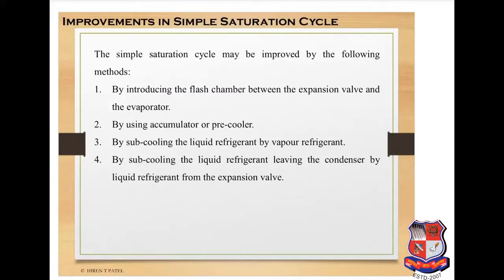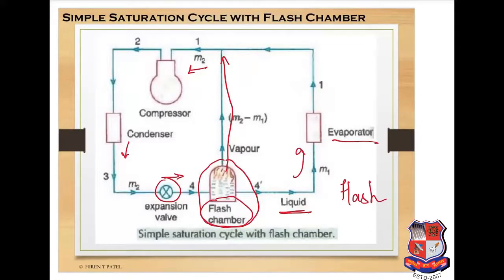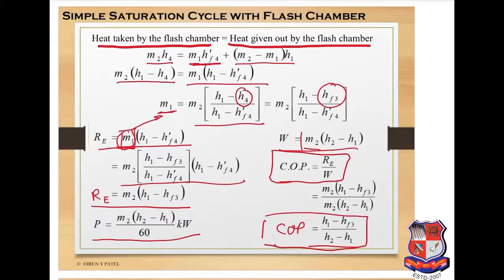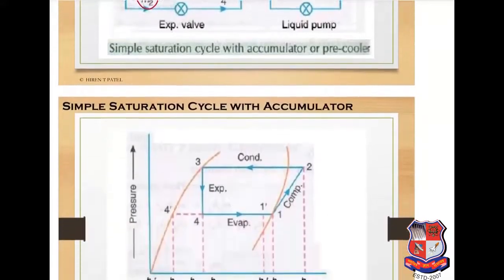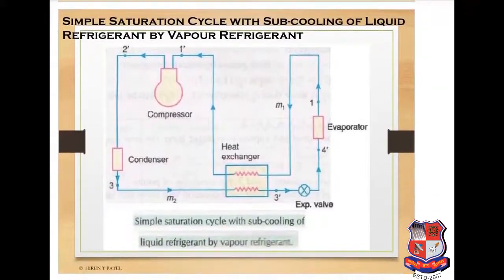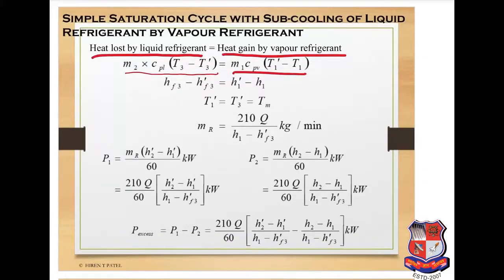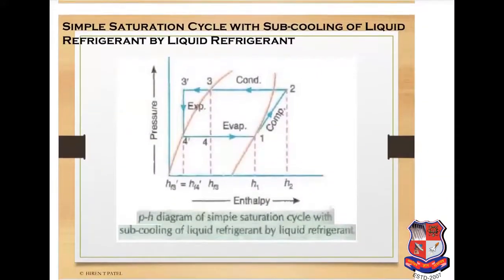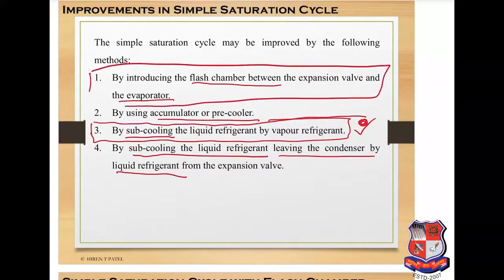GTU_ME_MECHANICAL (THERMAL ENGINEERING)_3722109_Advanced Refrigeration Engineering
ME  -  MECHANICAL (THERMAL ENGINEERING)
Subject : 3722109  -  Advanced Refrigeration Engineering (Sem-2)
Created By : Mr. HIRENKUMAR T PATEL [ASSISTANT PROFESSOR] | 14 May 2020 | 108 MB
Topic : MODIFICATIONS IN SIMPLE VCR CYCLE